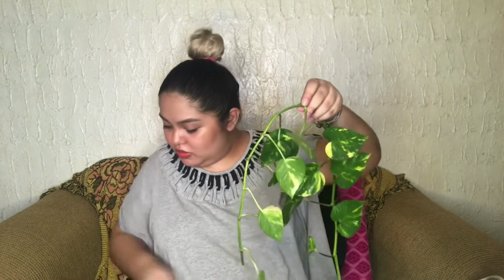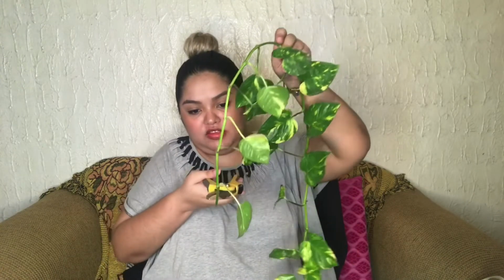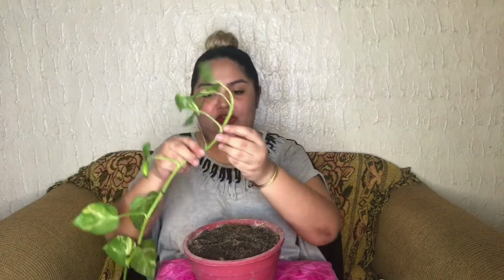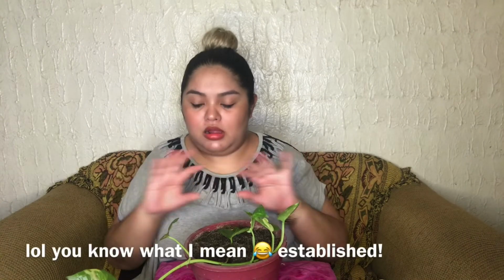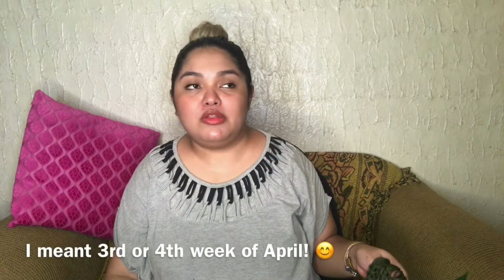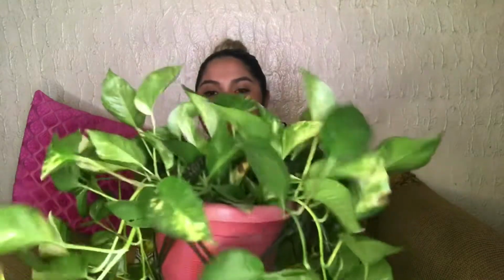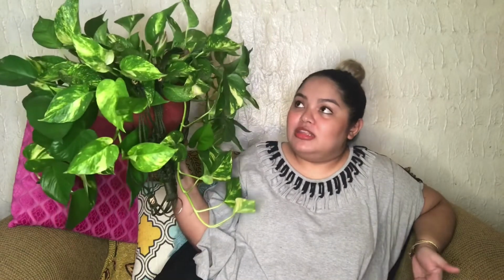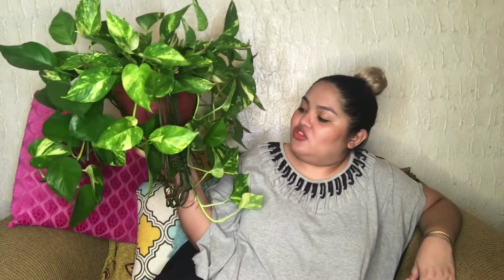How To Grow Massive Pothos From Cuttings | Propagation: How and Why | Jay Gurbuxani